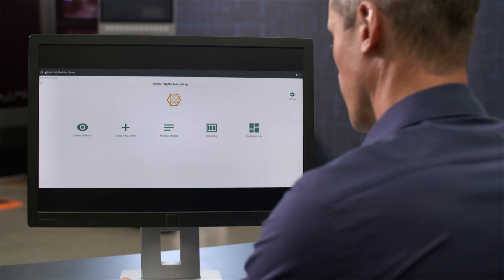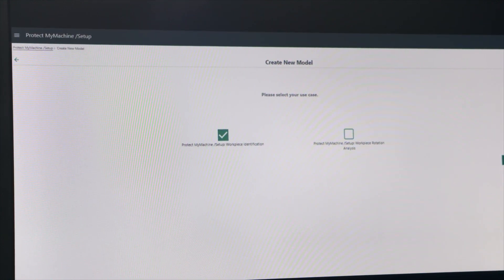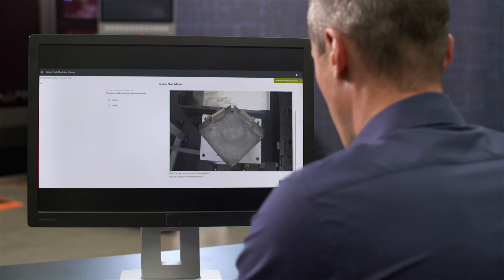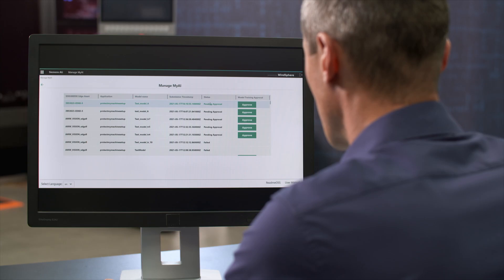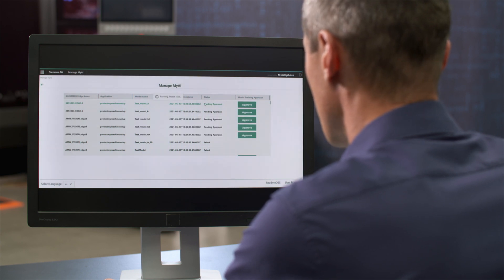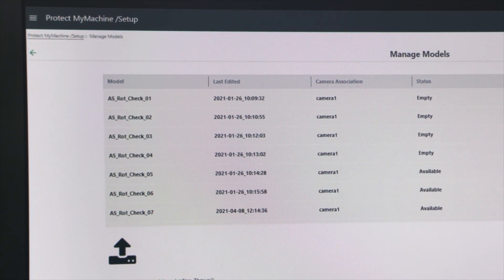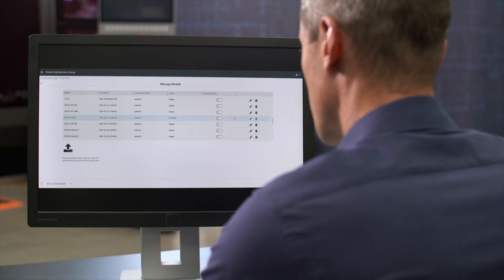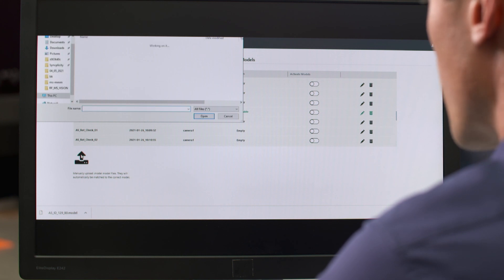Hands-on Industrial Edge for Machine Tools - Episode 9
Discover Protect MyMachine /Setup and Manage MyAI: Mr. Edge shows how artificial intelligence can help you monitor the part and fixture situation in your machine tool using image data